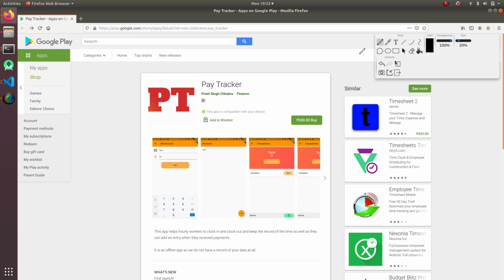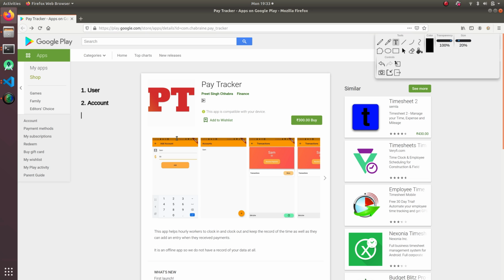5. Typescript Sequelize Express | Defining All The Models - Pay Tracker App (English)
If you have doubts, want career advice, want help with assignments, help at a job, or anything related to tech.